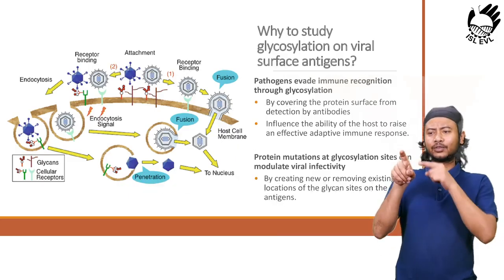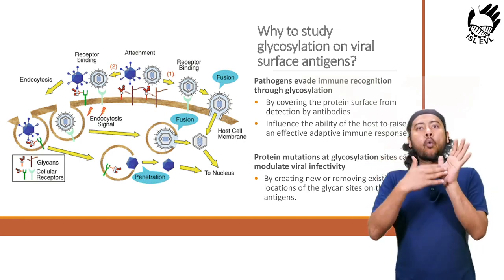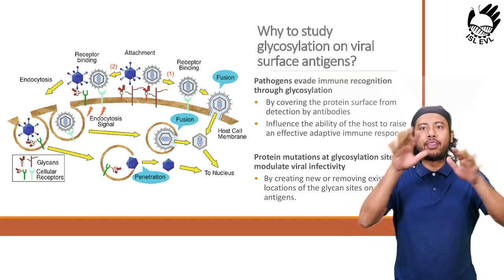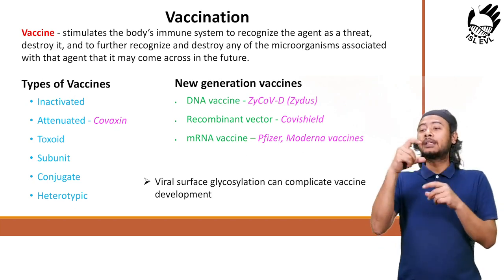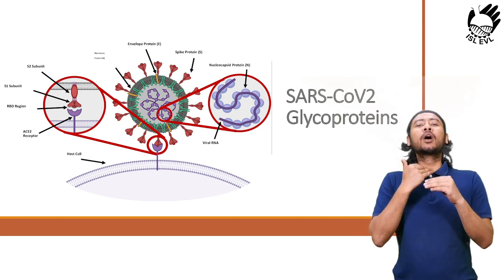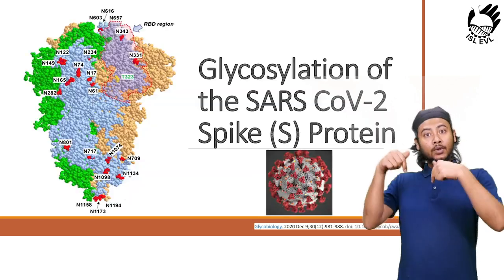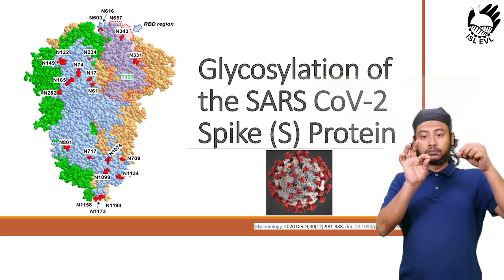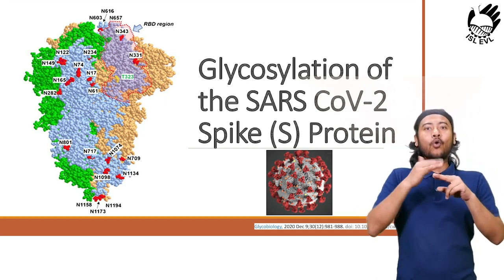ASIF PROTECOMICS DAY PART 2